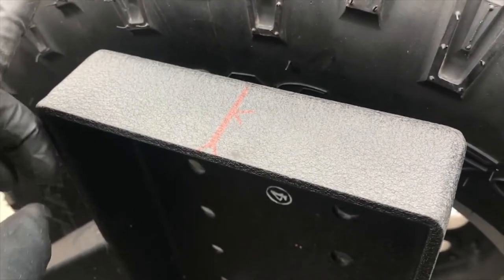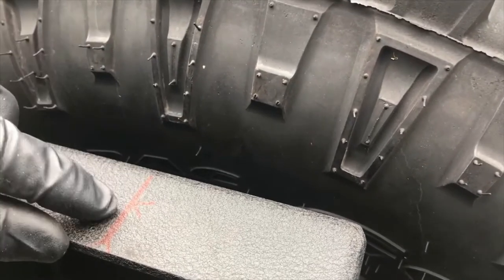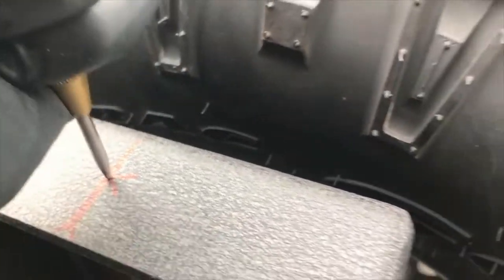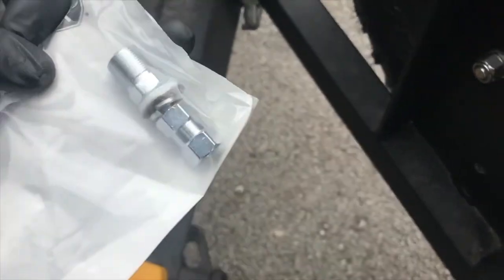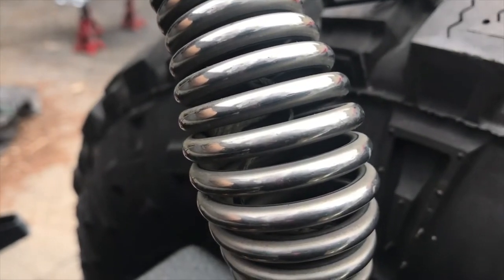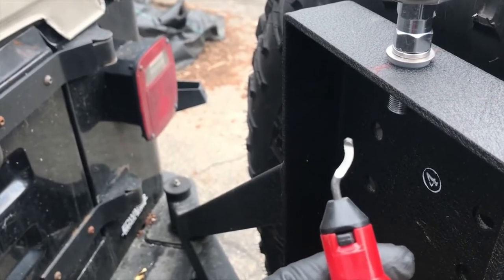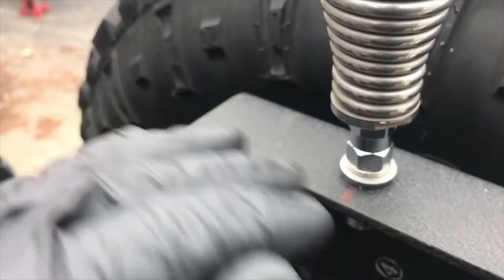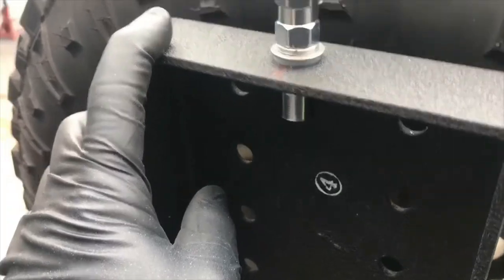CB Install Part 1 Antenna install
Everyone needs good Comms when out on the trail.  It could be your lifeline in an emergency.

 Part 1 of a series on installing a CB Radio in my 91 YJ.  Hope this helps you in your exploits and you enjoy.

Had the antenna laying around in the garage and the mount I found on Amazon.